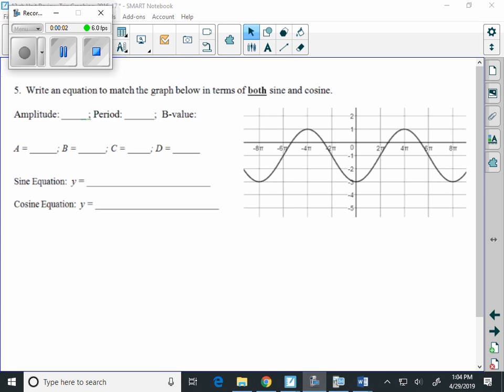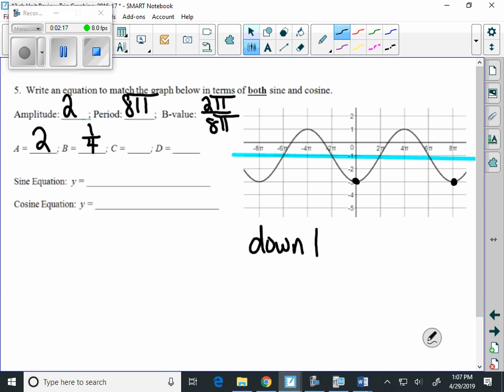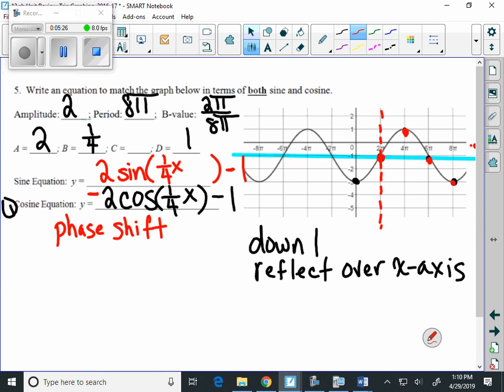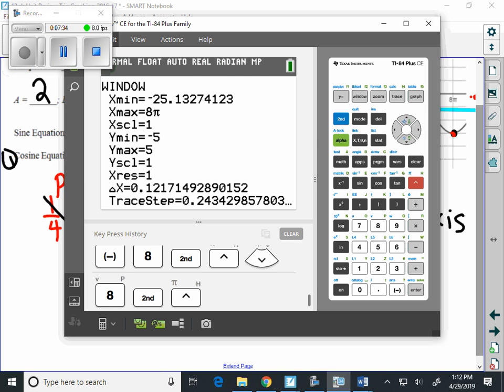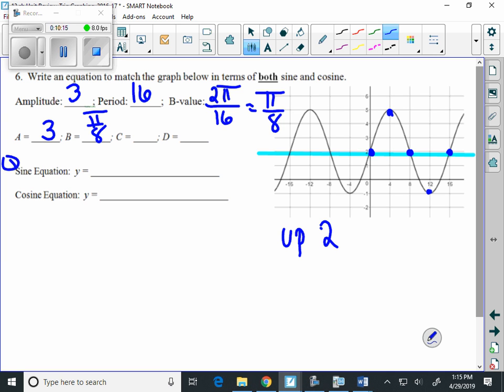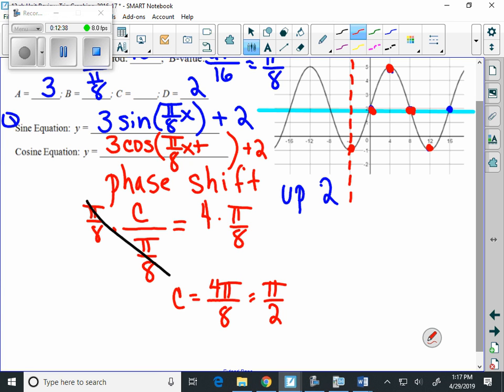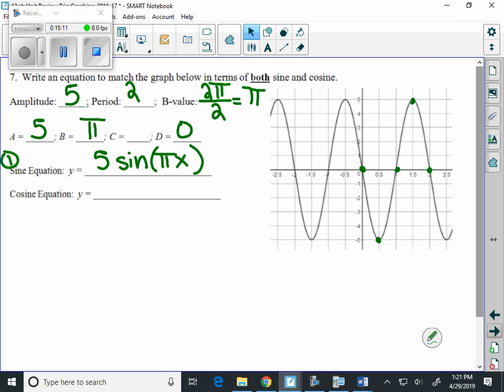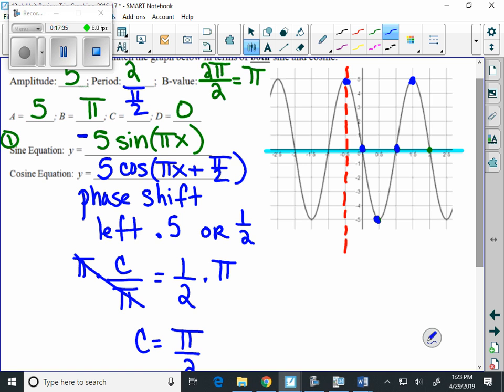pc trig graph 5 7